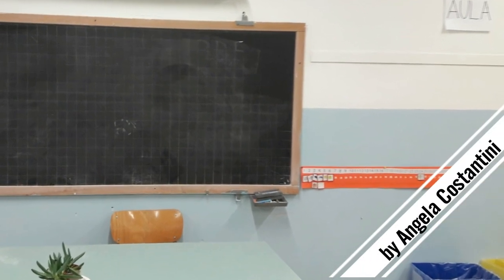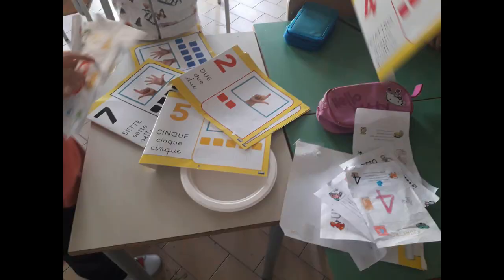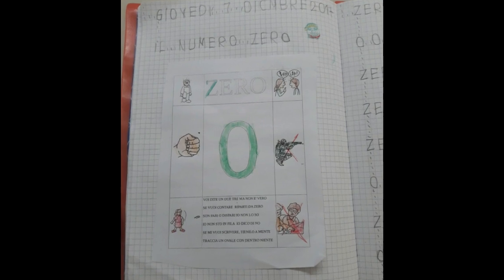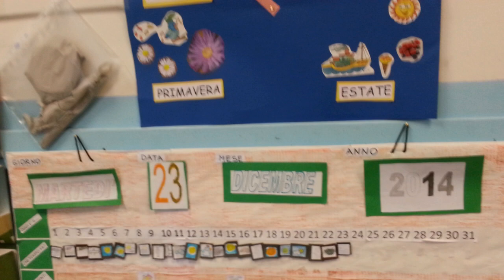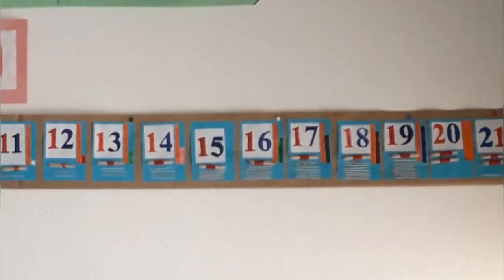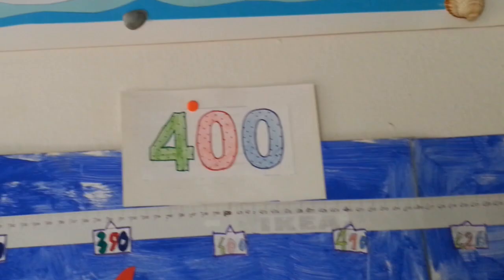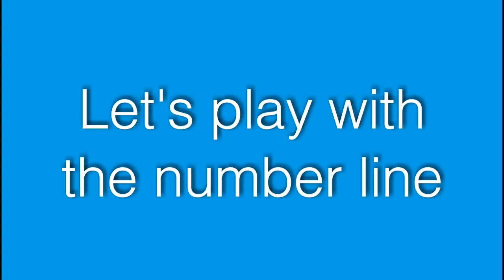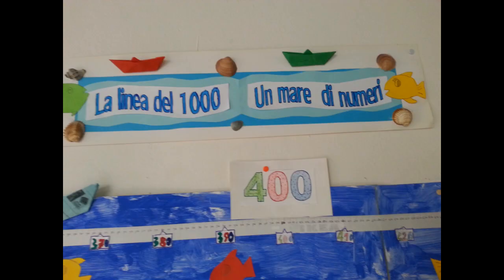Number line in the classroom. esl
More than classroom decoration, the number line is a basic teaching strategy. It helps weak children and gives teachers the occasion to organize cooperative learning, games, maths crafts and stimulate a reflection about the number sequence.